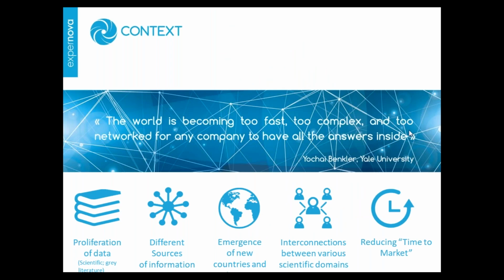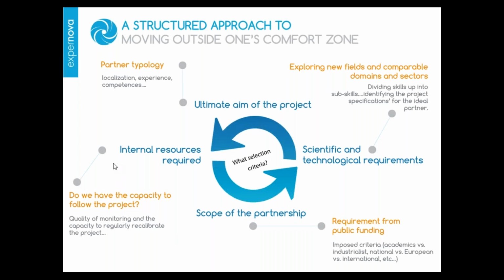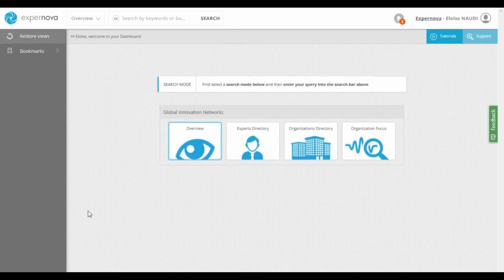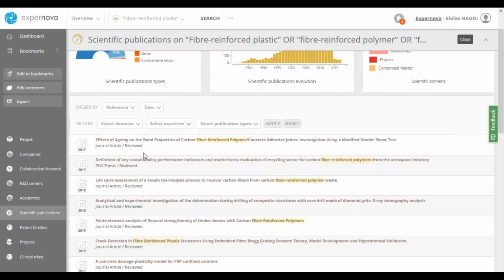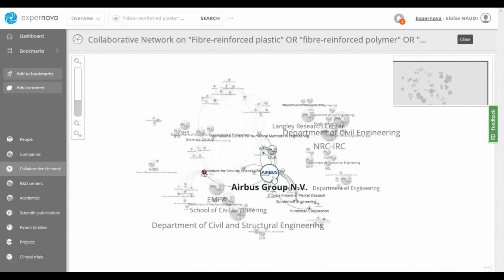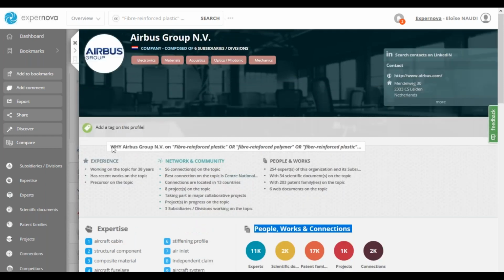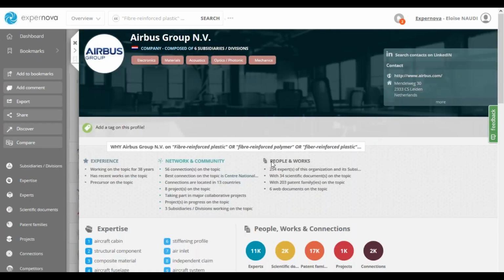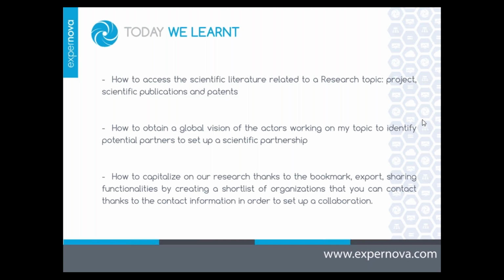[Webinar] Find the best partners to accelerate innovation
The challenge facing most organizations today are so massive that they cannot be solved in isolation.

To truly see the big picture organizations need to shift business thinking to embrace open innovation engagements. Being open to new people, ideas and models.

Whether the objective is to pool risks and costs, to seek leverage or enhance flexibility in order to achieve rapid commercialization, partnerships provide a strategic solution.

So, the selection of a future R&D partner is a crucial step. It’s a recruitment phase which should be approached with the same care as when seeking a new employee. For each project there is a different ideal partner.

During this webinar, you will discover priorities among many criteria for selecting a future partner but also learn how to easily access and identify potential partner and analyze their expertise.

You’ll learn:

1/ How to obtain a global vision of the actors and competitors present on your specific topics:

- With Expernova capture global innovation activity on your specific research topics, filter actors by type, geographical zones, domain of application etc.

2/ How to easily uncover and analyze thought leaders, companies, universities and research groups working on your topics.

- Thanks to precise and rich innovation profiles access the expertise background (scientific documents, patents, clinical trials, projects etc.) experience and, influential dimension scope of an individual or an organization.

- Navigate within their collaborative networks.

3/ Capitalize on the knowledge acquired

- Create an expert and partner shortlist to contact

- Save, comment and share your results